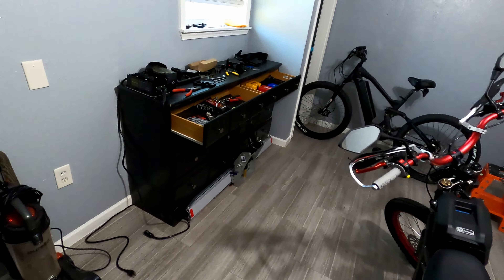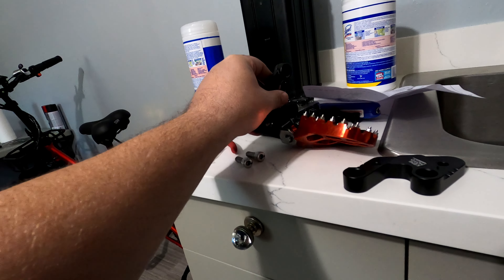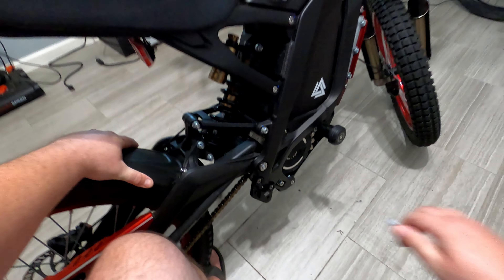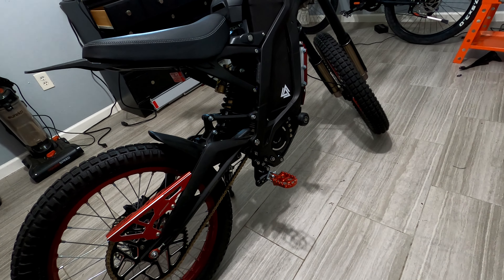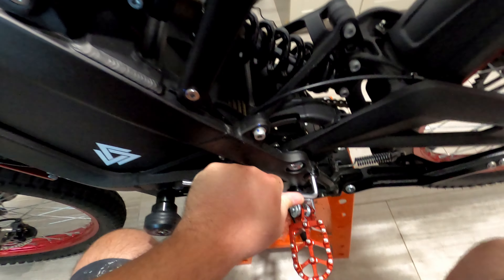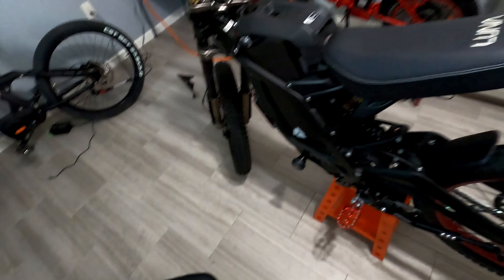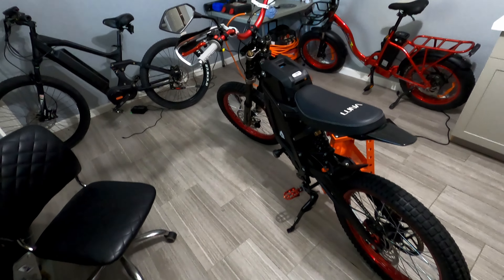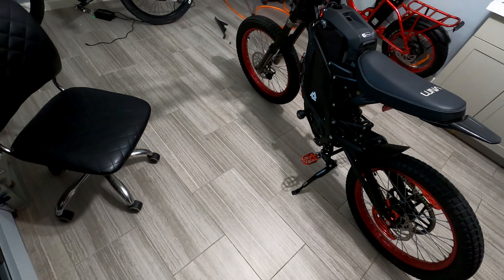72v Sur Ron Peg Extender Install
Installing peg extenders on y sur-ron.

Sur-ron, electric motorcycle, sur ron upgrade, surron, fast ebike